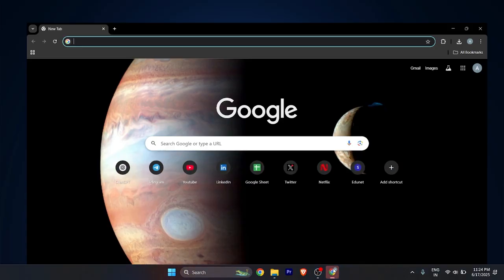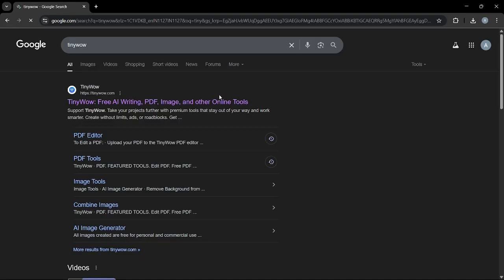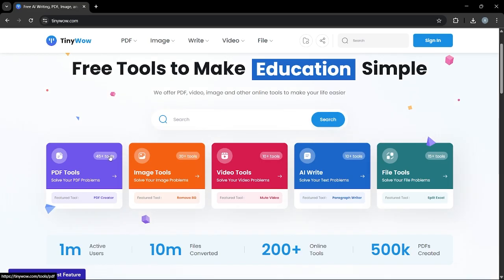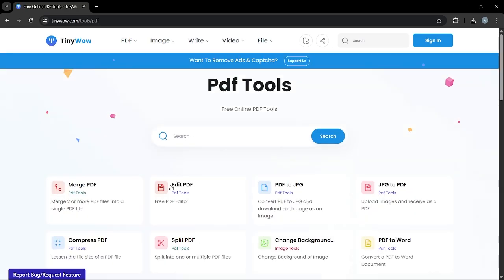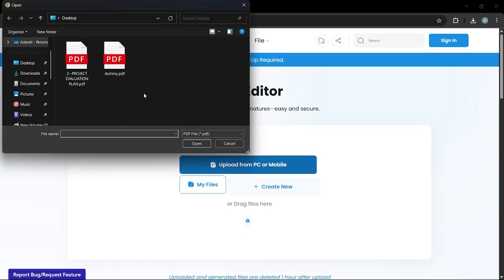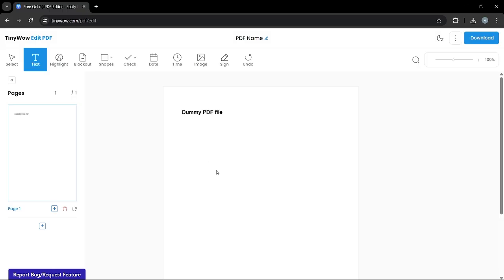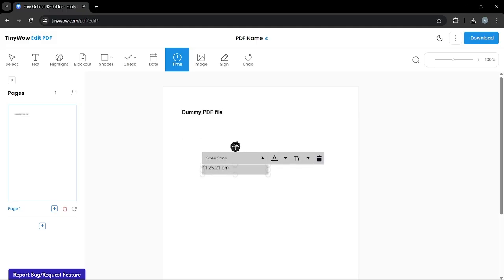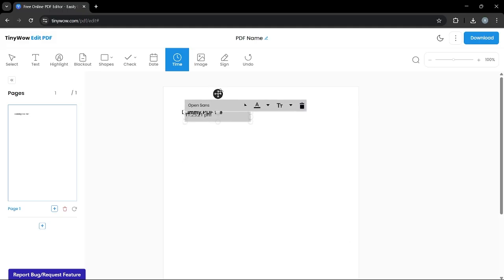How to Get a Time Stamp on your PDF [easy]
In this easy tutorial, learn how to add a timestamp to your PDF document quickly and for free! We’ll guide you through using tools like Adobe Acrobat Reader, PDFescape, or online editors to insert the current date and time anywhere on your PDF pages. Perfect for professionals, students, or anyone who needs to keep track of document updates, submissions, or approvals with a clear timestamp!